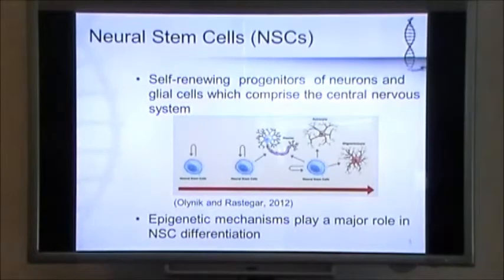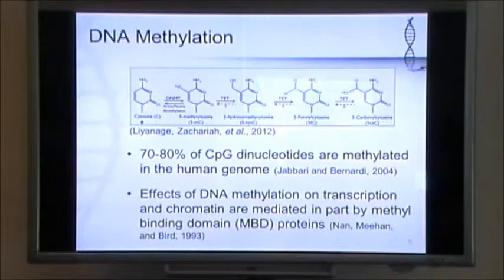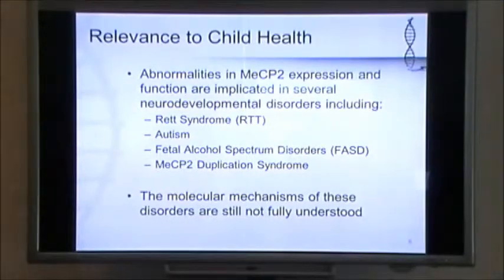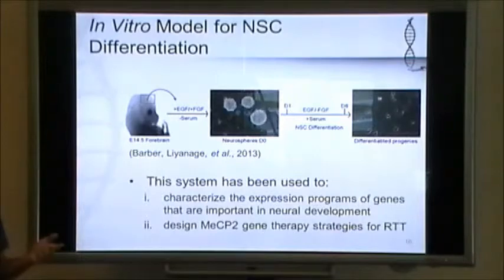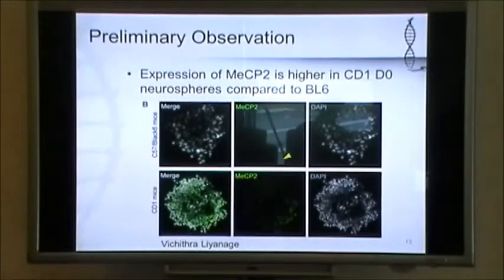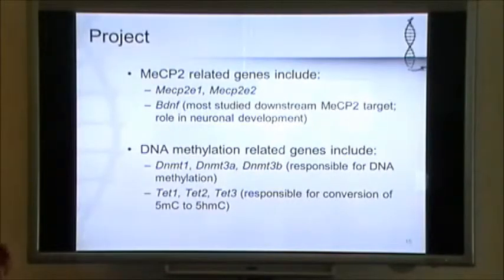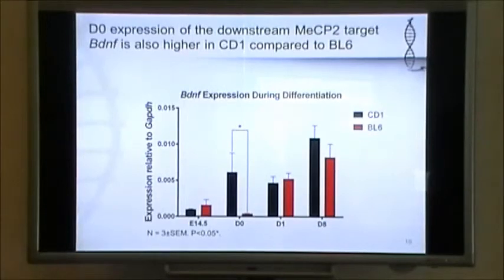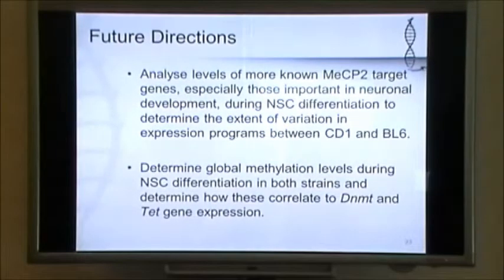MICH Student Research Rounds - Aaron MacAulay - August 20, 2013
Gene expression program of brain-derived neural stem cells.
Aaron MacAulay, MICH Summer Studentship Program

For more information about the Manitoba Institute of Child Health, please